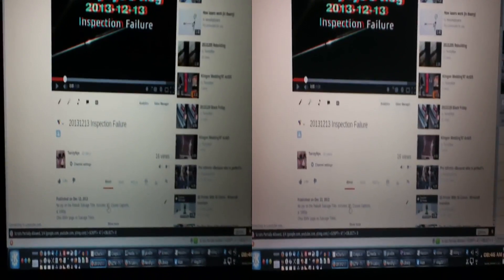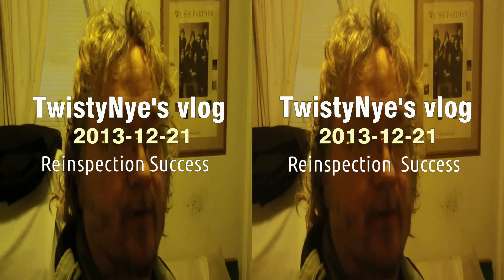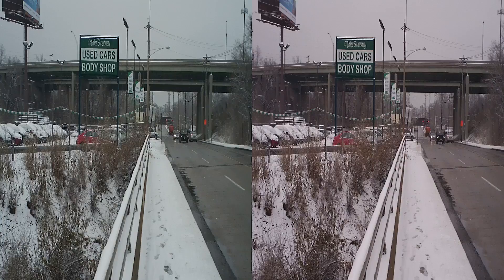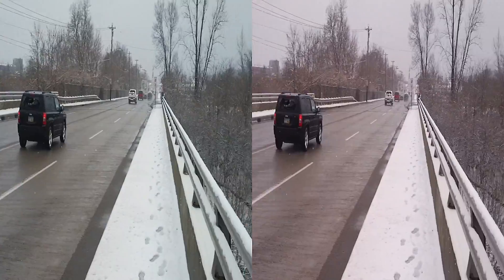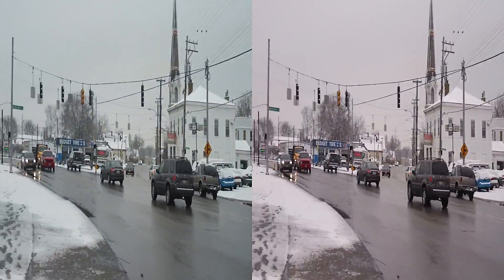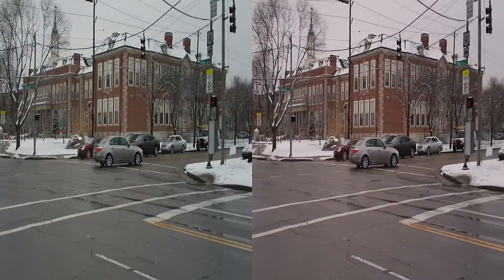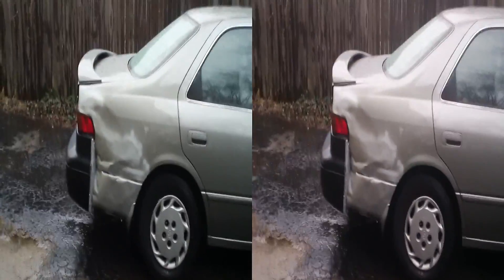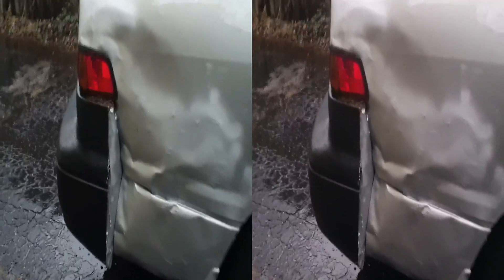20131221 Reinspection Success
If you need to view this 3D video in 2D, there's a way.  The YouTube viewer's Settings/3D Offswitch is presently broken.  But you can click the 'Settings' gear icon at the bottom of the video, click 'Options,' 'No glasses,' and select 'Left Eye' to get 2D viewing.

Success!  It took a reinspection or two, but after weeks of laboring, sorting out mis-shipments, and having indelible paint, caulk, and glue on my hands all week, our car now passes inspection and is roadworthy.  Closed Captions, 3D, and 1080p available.